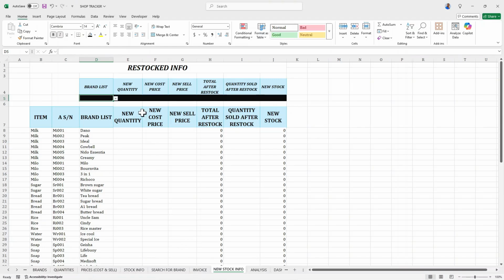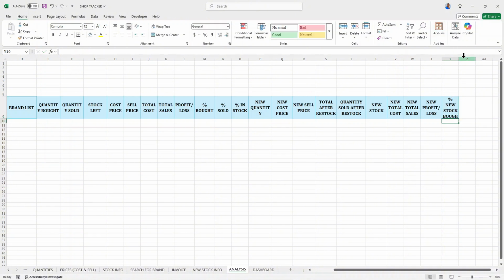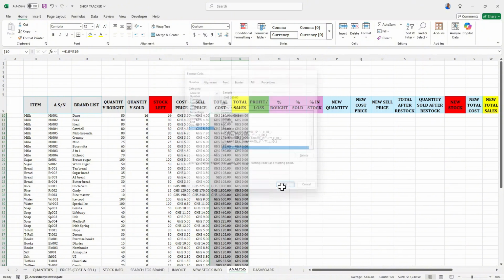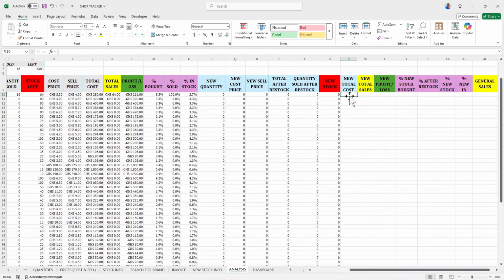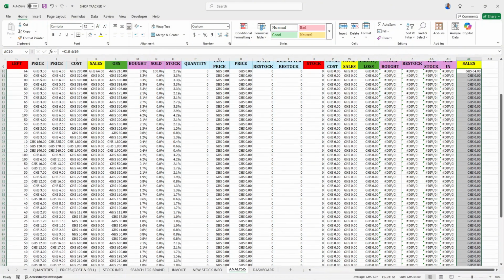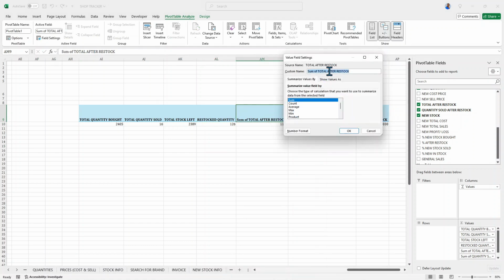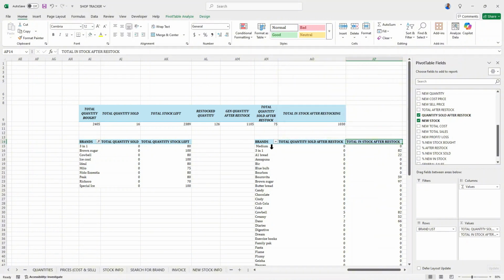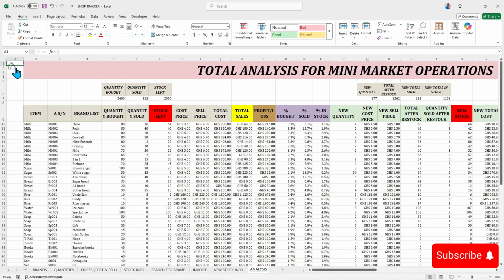Sales Tracker in Excel Made Simple with PivotTables | Data Analysis & Summary- 2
New to Excel or just getting started with PivotTables? In this easy-to-follow tutorial, I'll show you how to analyze and summarize your sales data using PivotTables - perfect for beginners!
If you're using a sales tracker or working with sales spreadsheets, this video will help you quickly organize and understand your data without feeling overwhelmed.

In this video, you'll learn:
1. What a PivotTable is and why it is useful
2. How to create a PivotTable from your sales data
3. How to summarize sales
4. Simple tips to make your reports look clean and easy to read

No advanced Excel skills needed - just follow along and start making sense of your sales numbers today!